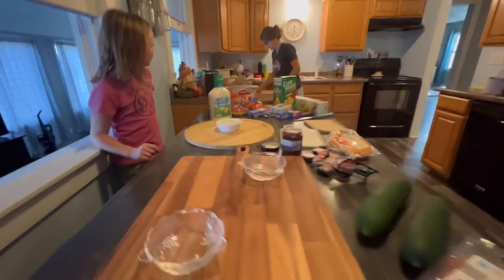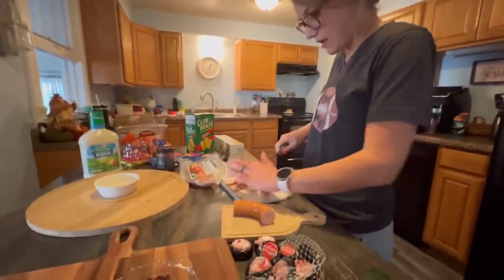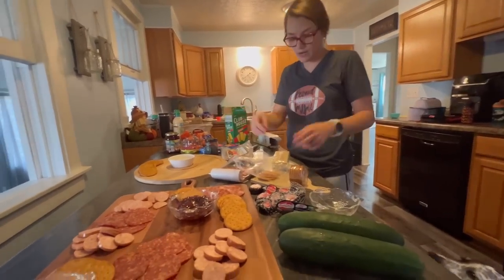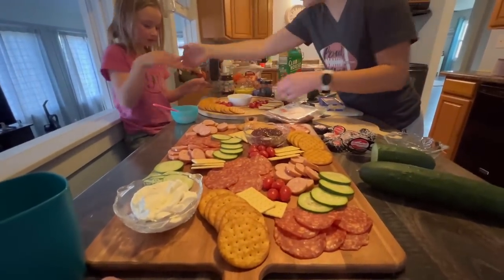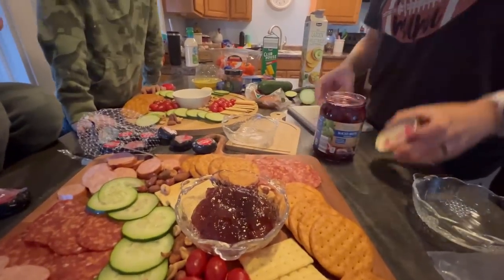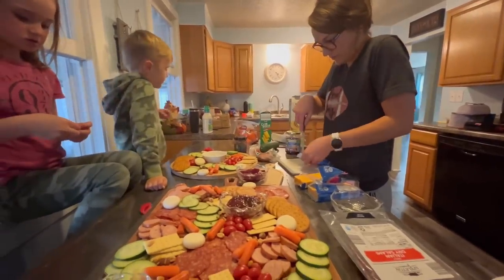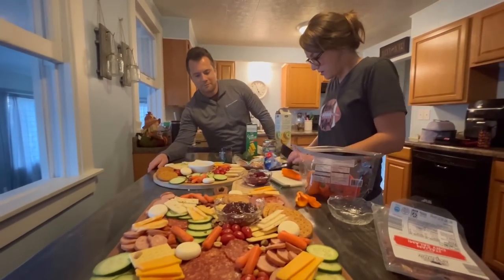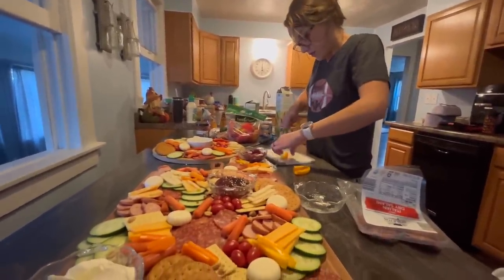HOW TO MAKE A CHARCUTiERIE BOARD~MY SWEET NIECE DESTINI 🥰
My niece Destini is a master at charcuterie boards, and she puts together a beautiful charcuterie board for me for us to enjoy, and she gave me lots of tips, and now I’m going to head home and make a traditional charcuterie board like she does, I guess all year she puts together different charcuterie boards with different themes for her neighbors and their kids and anybody who wants to come over so I got some wonderful tips from her and now I’m going to head home And try this at my house ￼